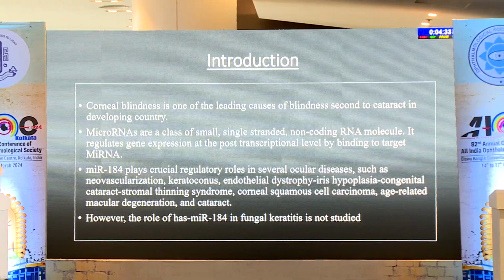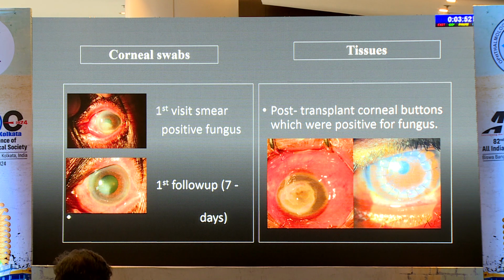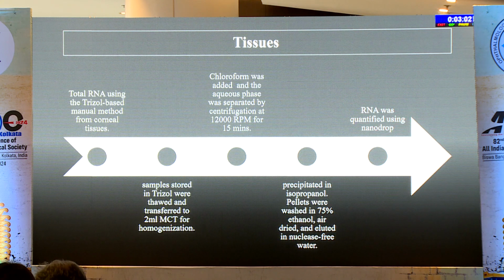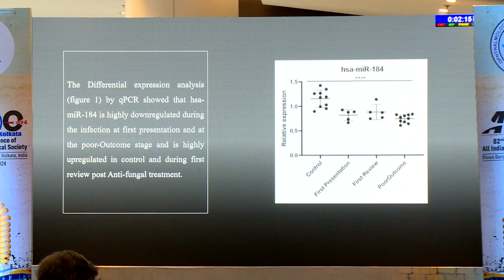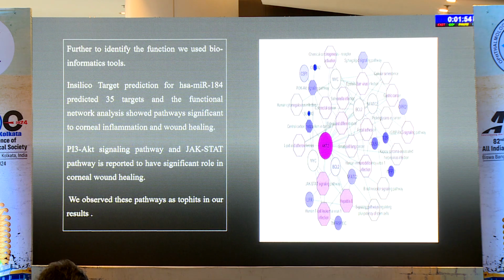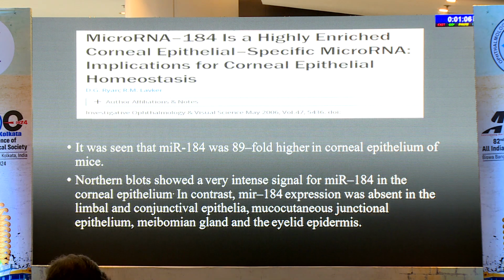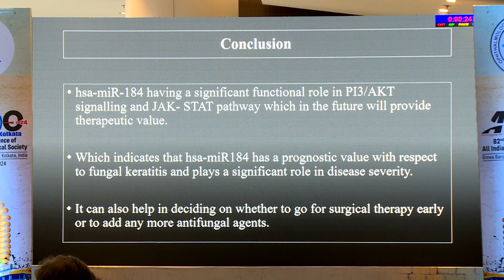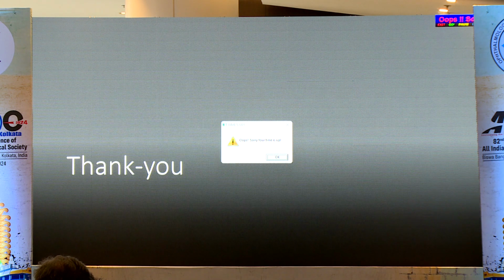AIOC2024 Free Paper Cornea III FP1922 Role of human corneal MiRNA 184 in fungal keratitis